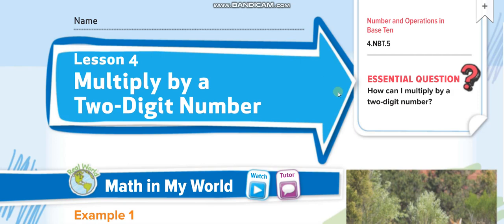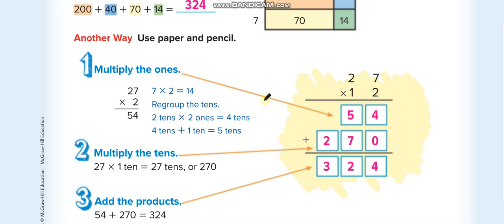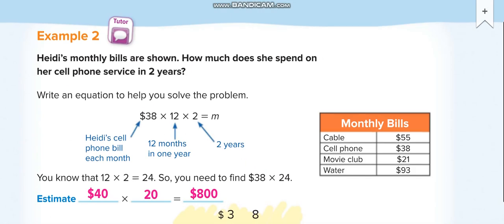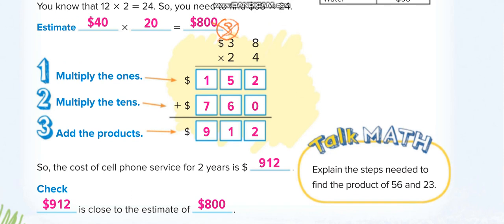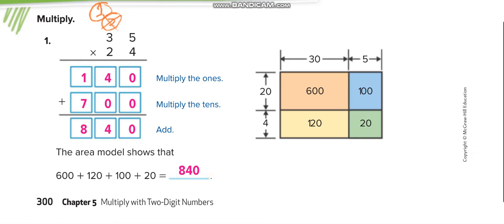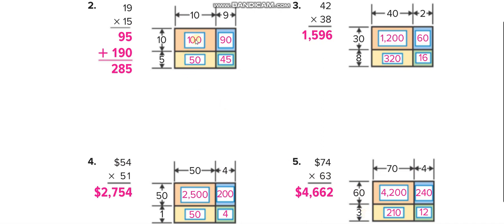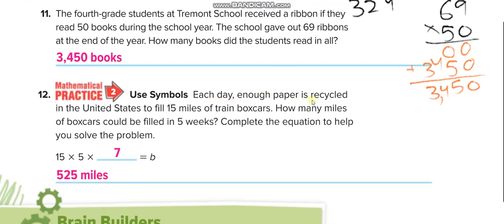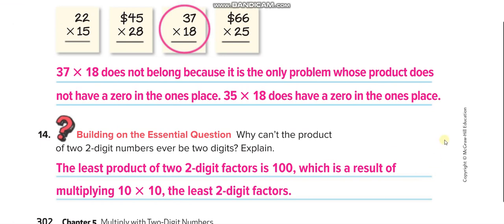Grade 4 Chapter 5 Lesson 4 Multiply by a Two Digit Number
Multiply by a Two Digit Number